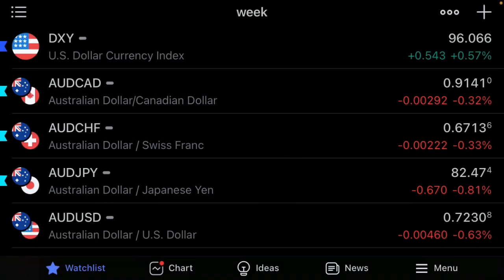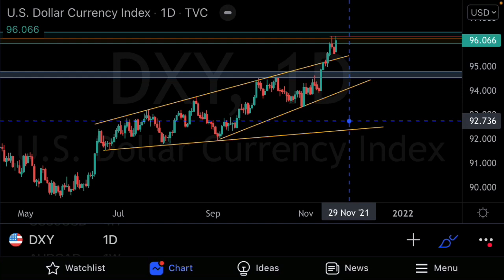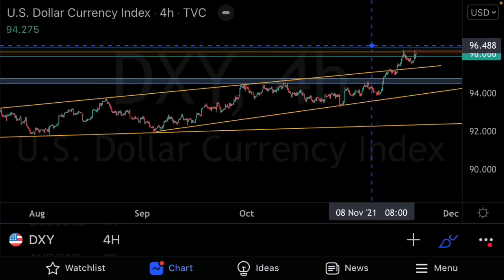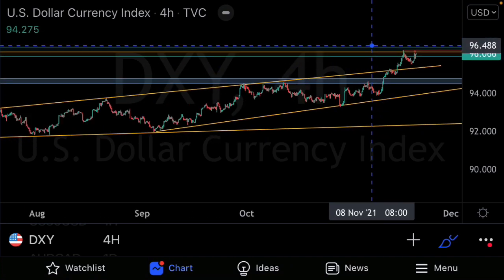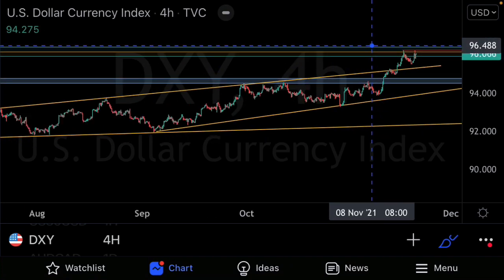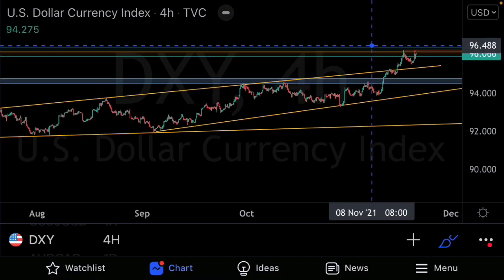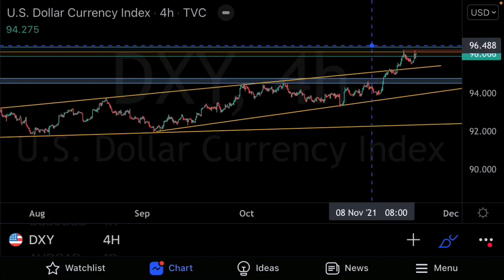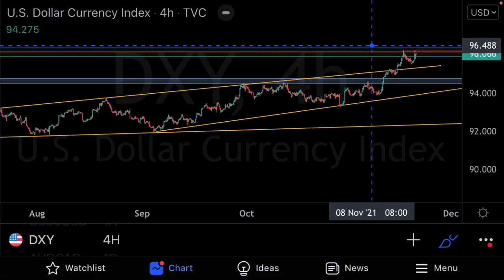This Is What We See For This Week-(ANALYSIS)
Like we always do each and every beginning of the week, we bring you our weekly market forecast. On this video we are analyzing DXY, AUDCAD, AUDCHF, AUDJPY, CHFJPY, NZDJPY & USDZAR . these are our thoughts. Remember to always use proper risk management when entering trades so that you do not blow your account.